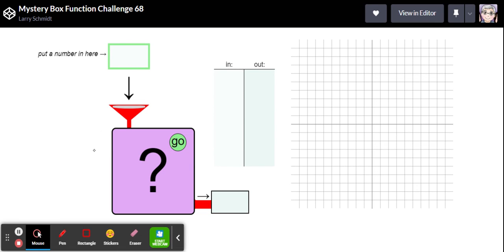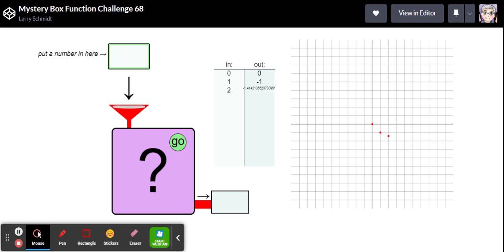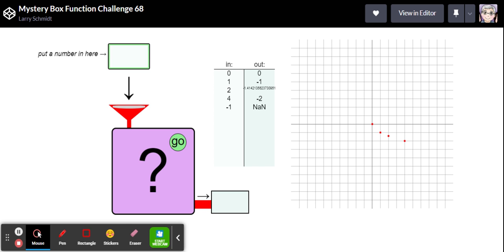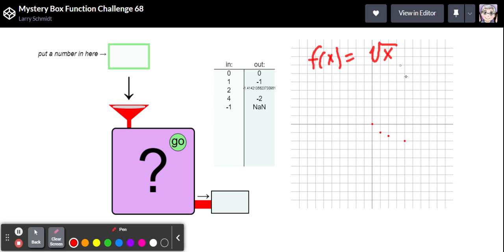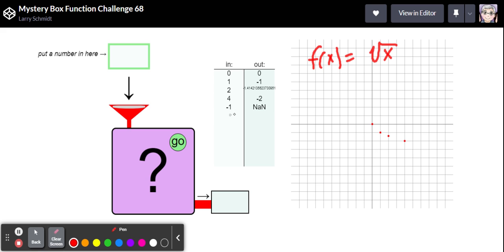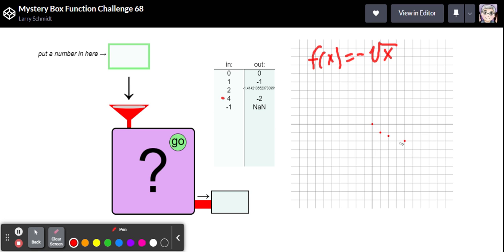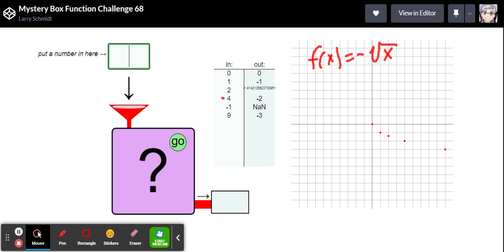Mystery Box Function Challenge 68